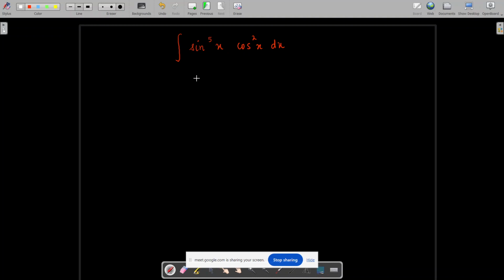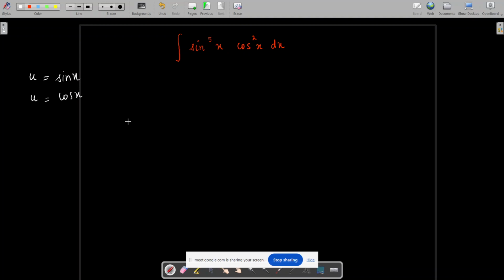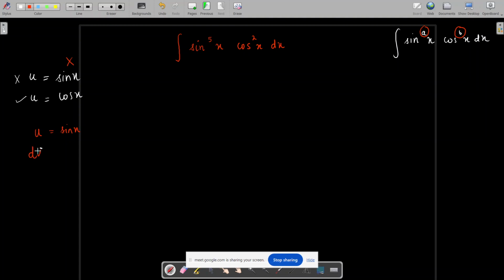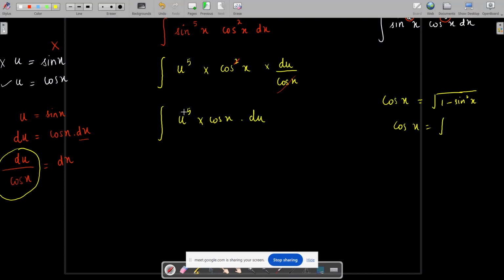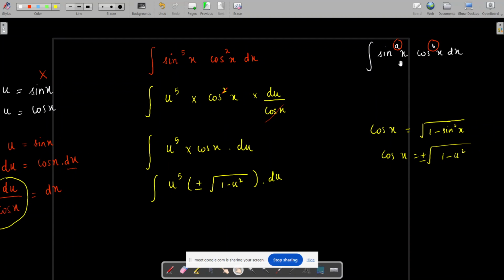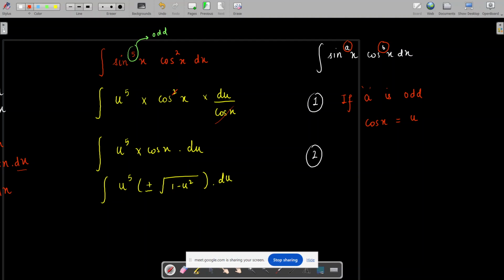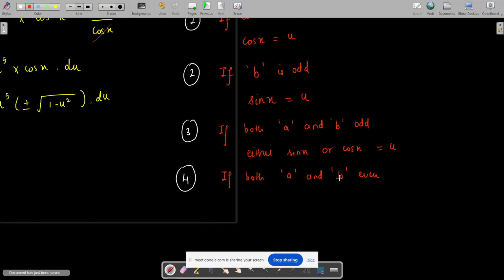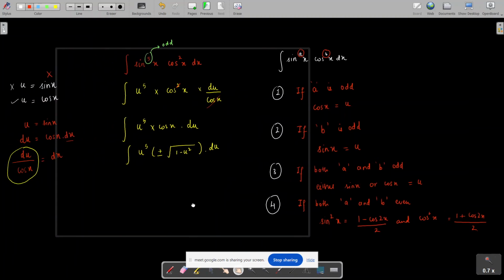sin^(a)x cos^(b)x Integration | Trigonometric Integrals | Calculus 2 | #4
Related Queries -

trigonometric integrals
integrating trigonometric
integration of trigonometric functions
integrals by trigonometric substitution
integration by trigonometric substitution
trigonometric identities integral calculus
trigonometric functions integral calculus
integrals of trigonometric functions
integration of inverse trigonometric functions
trigonometric integral
trigonometric integration
integration trigonometric substitution
trigonometric integral identities
trigonometric integrals and substitution
trigonometric substitution integrals
integral trigonometric functions
integrate trigonometric functions
integration of trigonometric integrals
trigonometric substitution integral
integral calculus trigonometric substitution
integrate using trigonometric substitution
trigonometric integration formulas
evaluate the following integral using trigonometric substitution.
common trigonometric integrals
how to integrate trigonometric functions